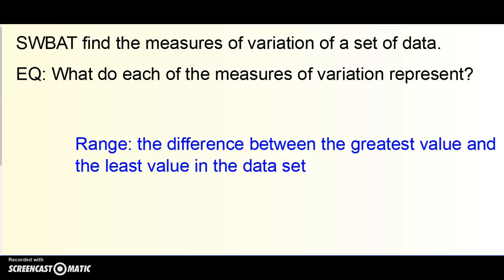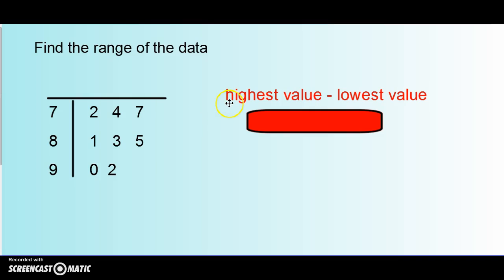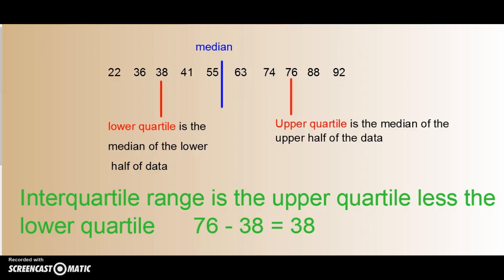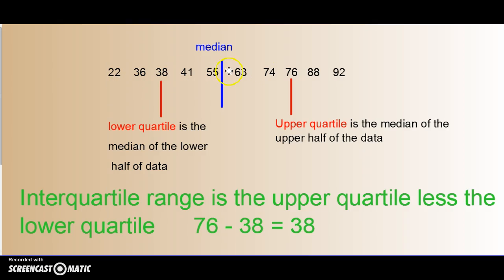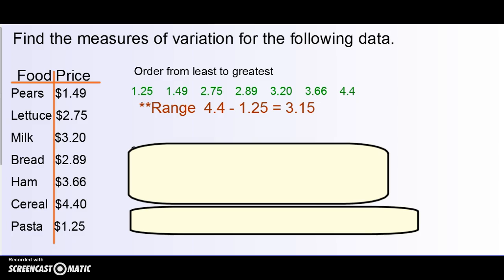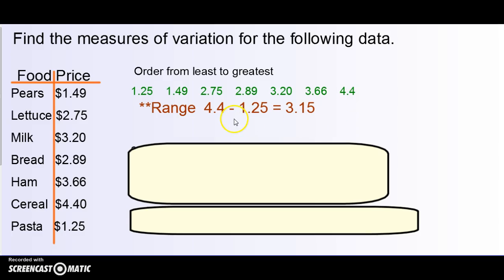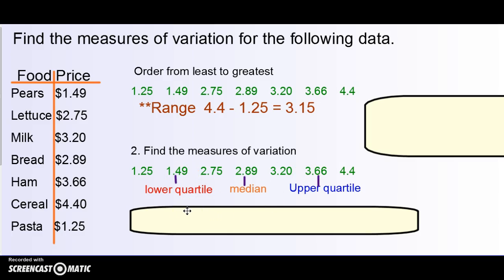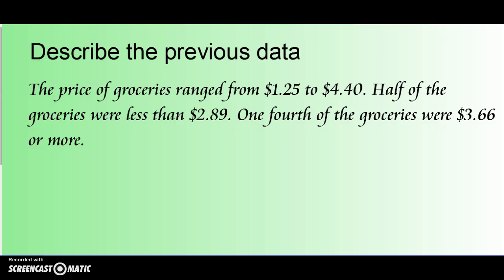Measures of variations, quartiles